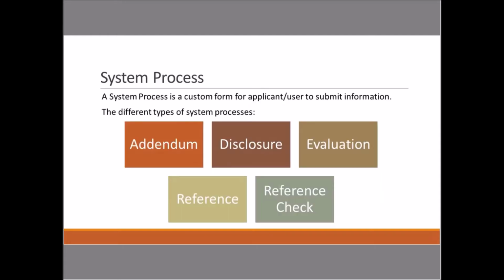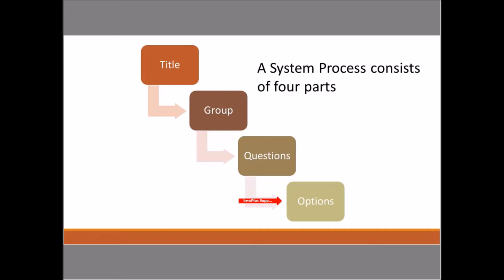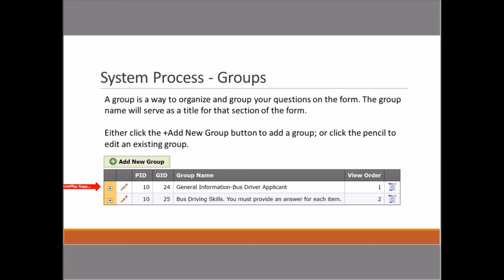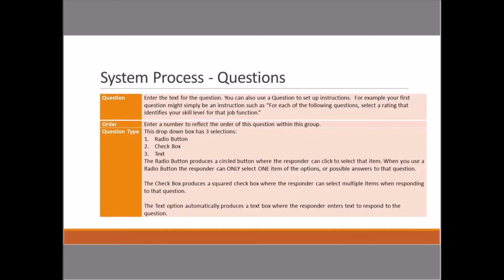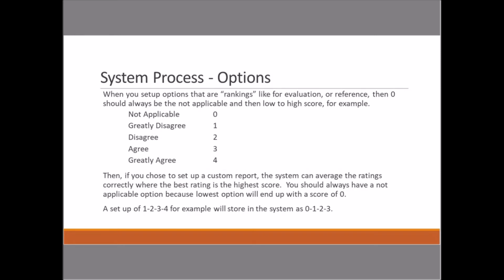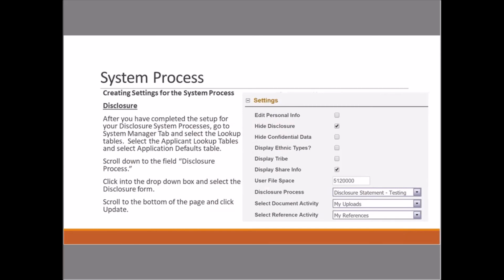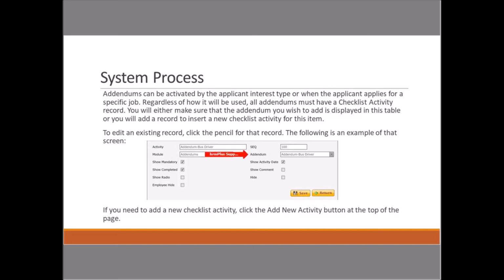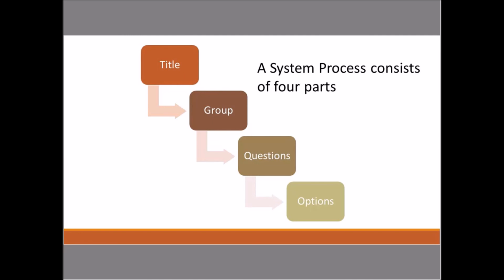System Process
This webinar provides instruction for viewing and using the System Process tools found in the System Manger menu. These tools allow clients to create custom documents (e.g. Disclosure forms, Reference Forms, Job Addendums, Professional Development Course Evaluations).